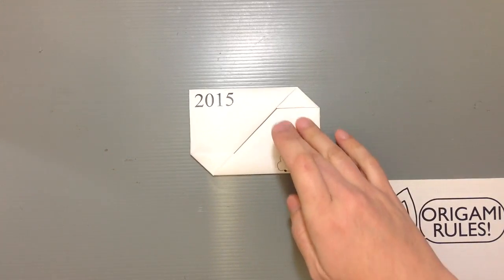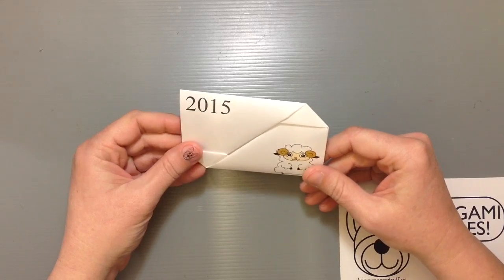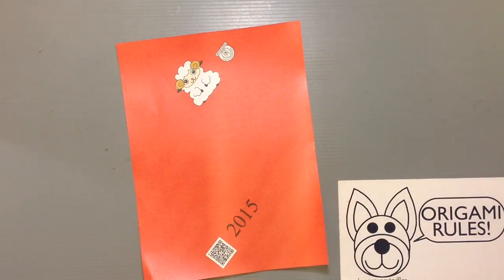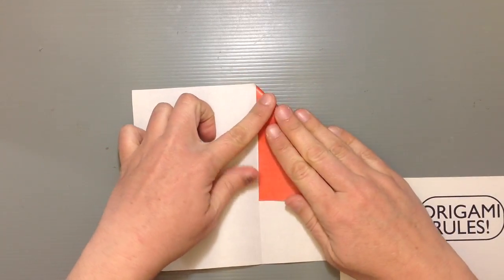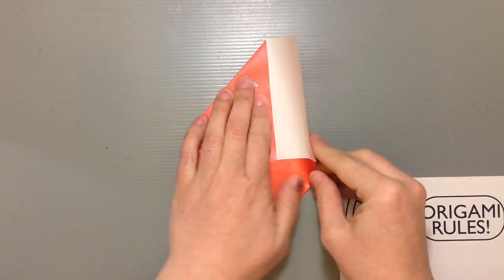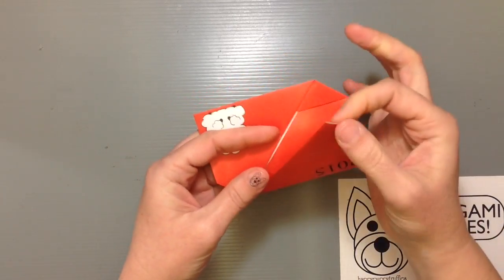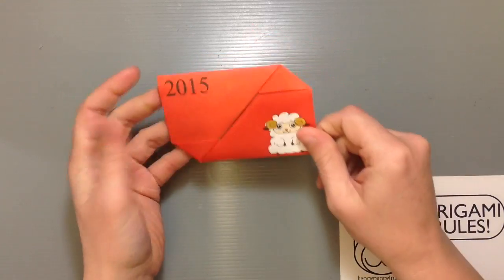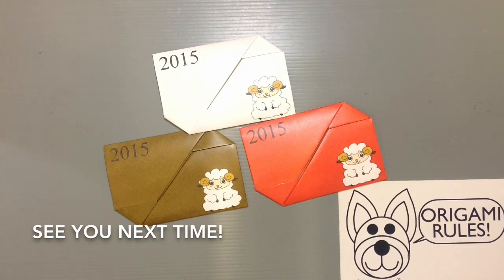Origami New Year Sheep Gift Envelope - Print Your Own